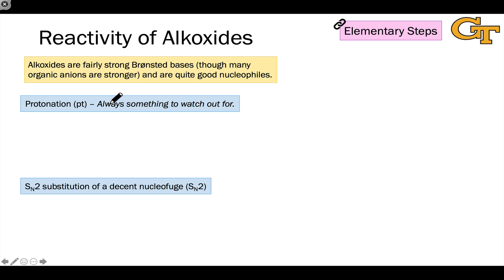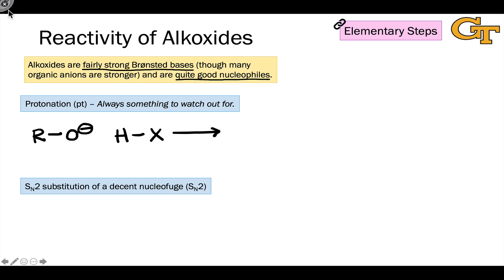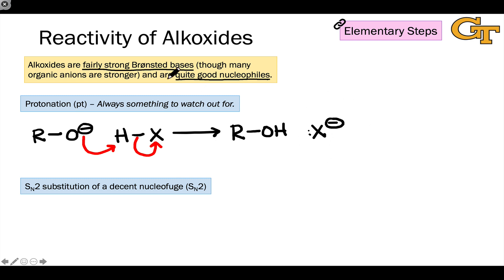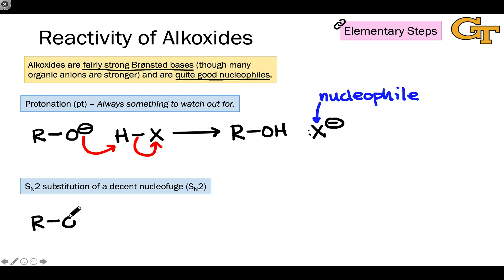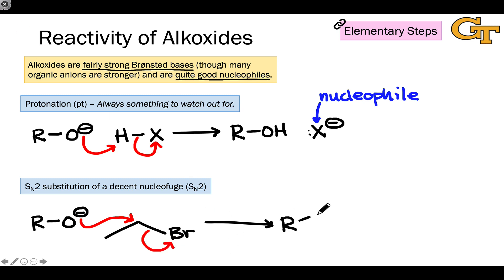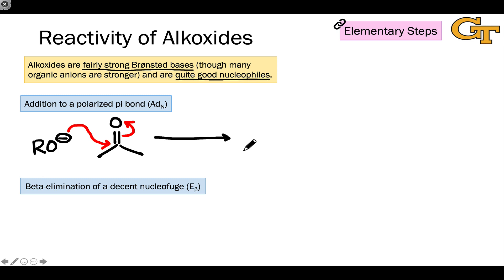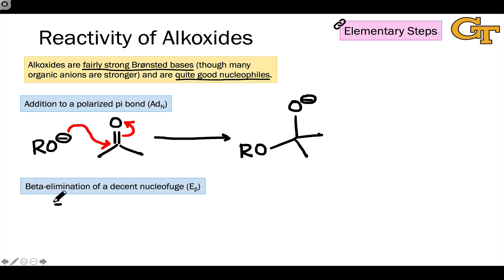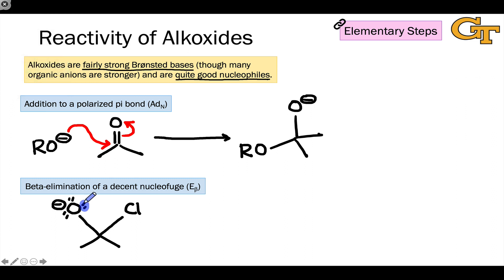02.06 Reactivity of Alkoxides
Alkoxides are good Brønsted bases and nucleophiles (Lewis bases).

00:00 Proton Transfer
01:17 Bimolecular Nucleophilic Substitution
02:08 Addition and Elimination